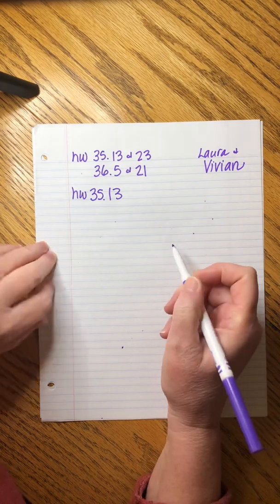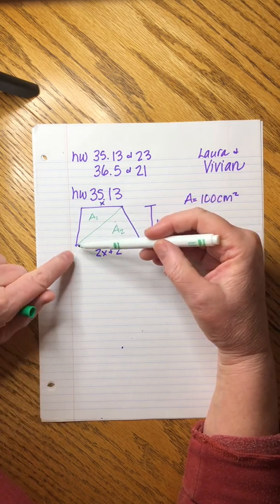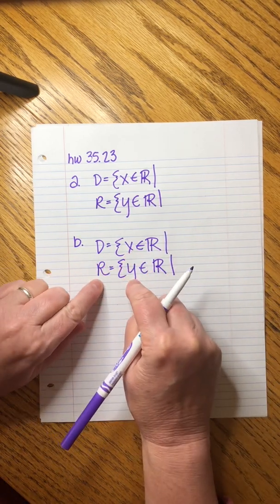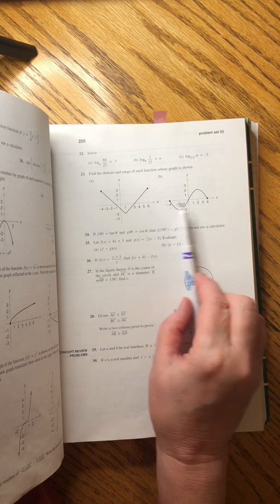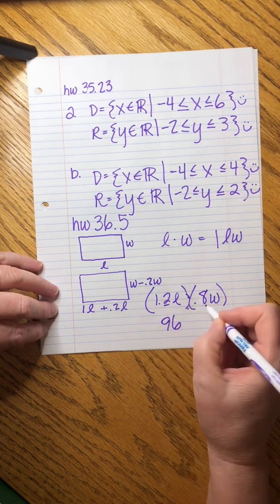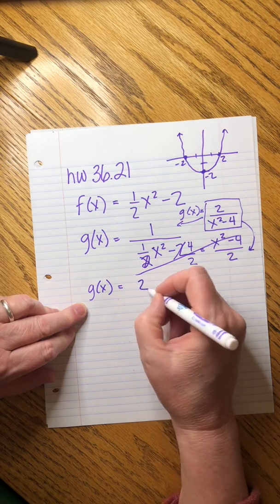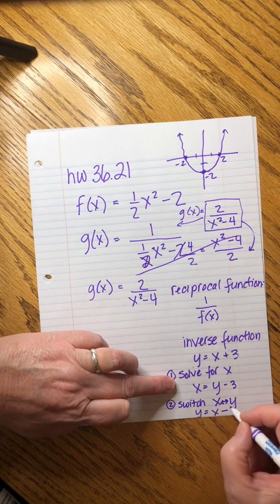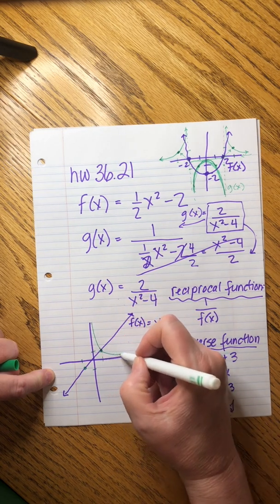Saxon Advanced Mathematics | Laura + Vivian’s Homework Questions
Lesson 35
Lesson 36